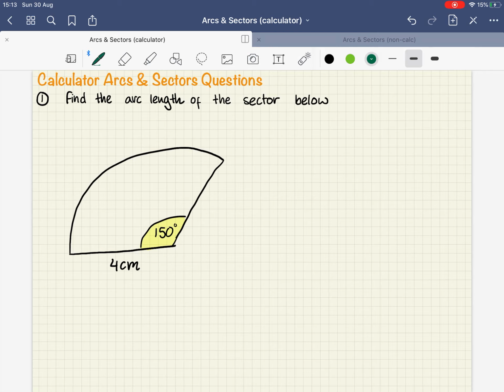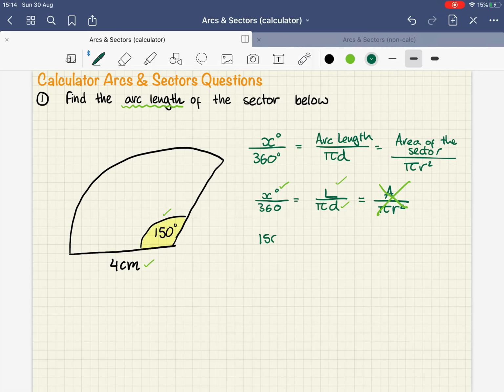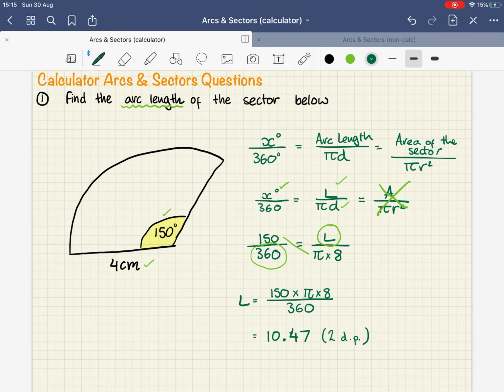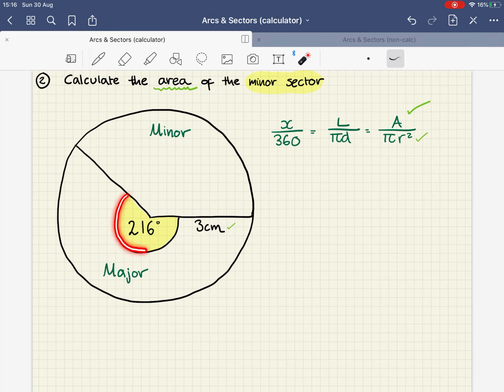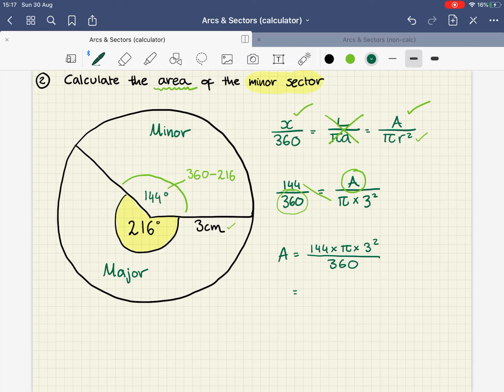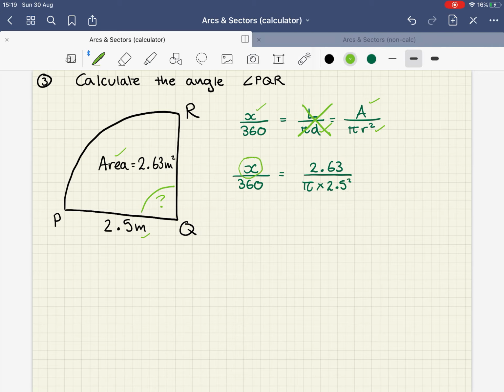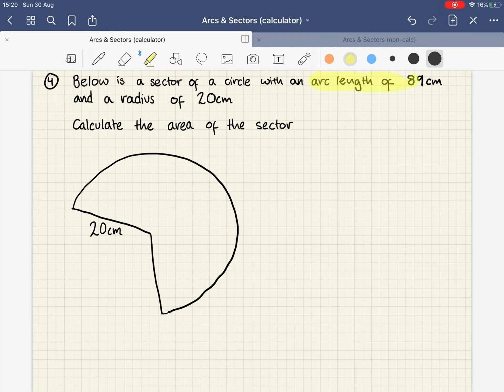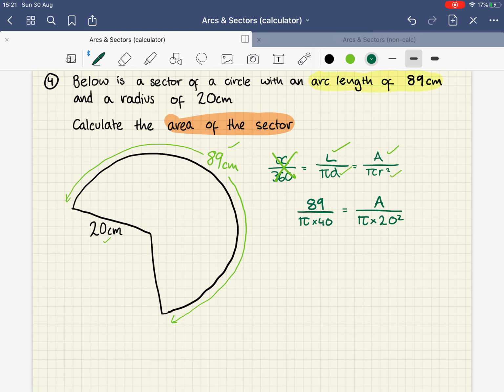02 Arcs & Sectors (Calculator)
➕➖➗✖️ Video Tutorial on calculator questions for arcs and sectors.